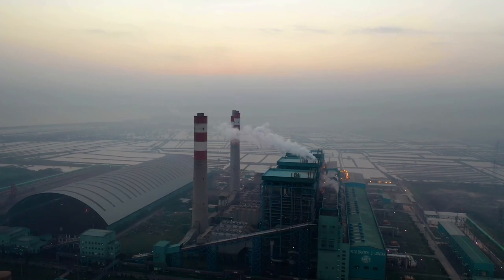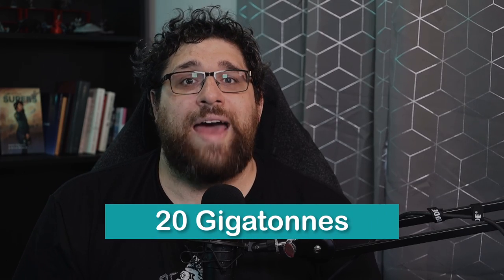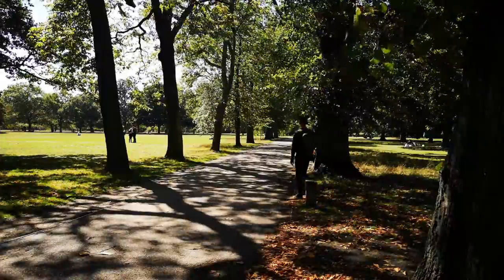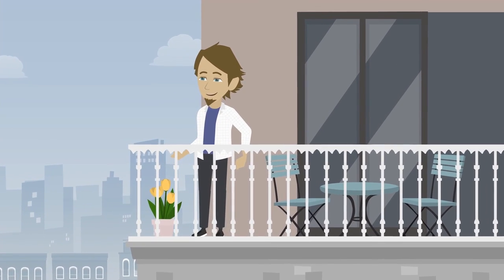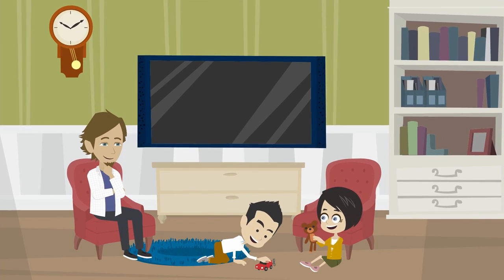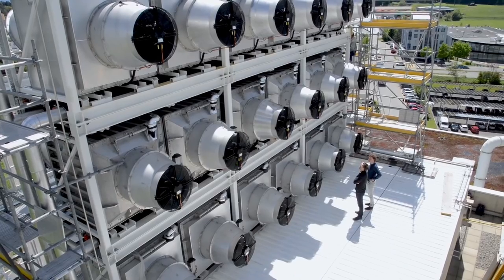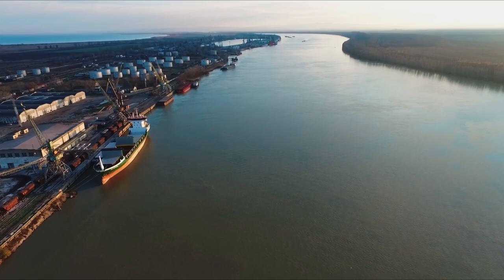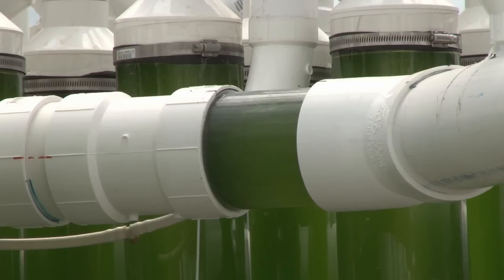Beyond Net Zero with Carbon Capture?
In the fight against climate change, we need to aim for negative emissions. Discover how Carbon Capture and Sequestration (CCS) can help us get there, and explore exciting developments in CCS technology.